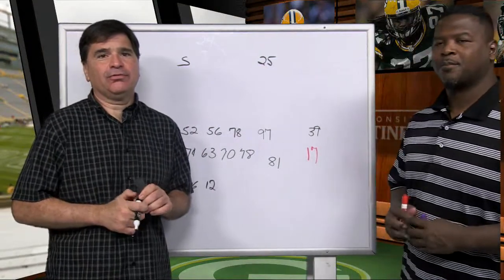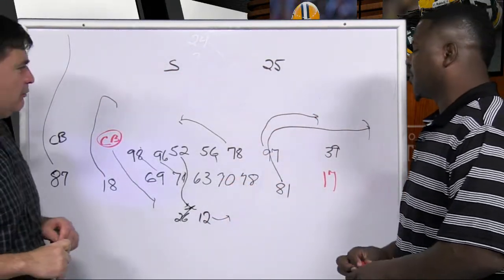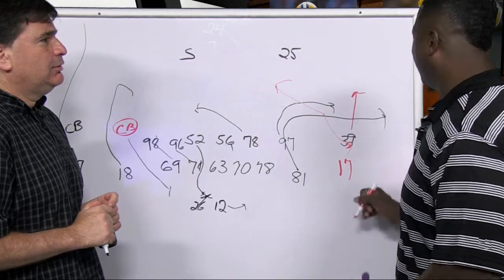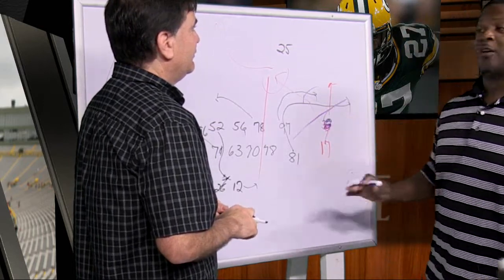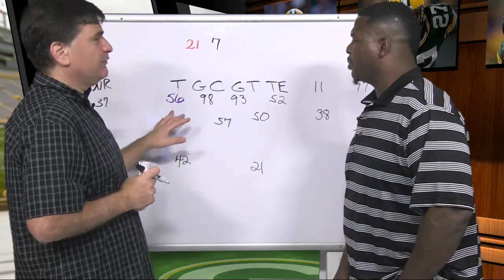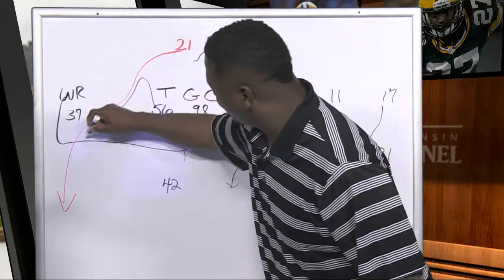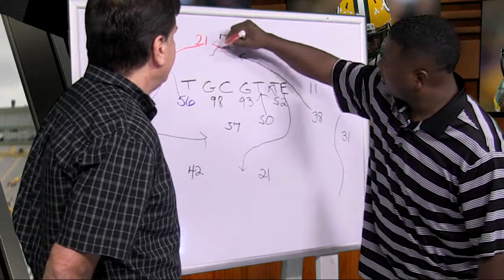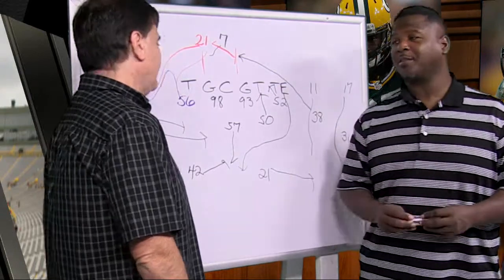X's and O's with LeRoy Butler, 9.16.14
Former Packer LeRoy Butler and JS reporter Tom Silverstein diagram a play that shows how Aaron Rodgers has trust in Davante Adams. They also show what it looks like when the Packers defense does it right.